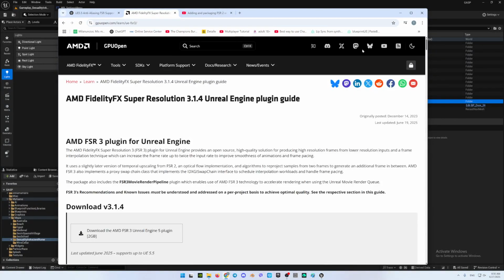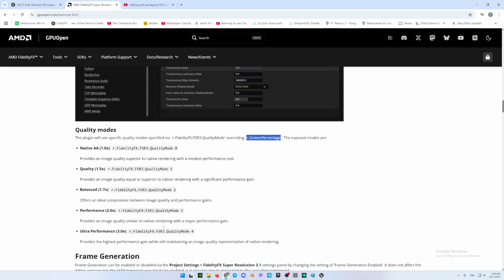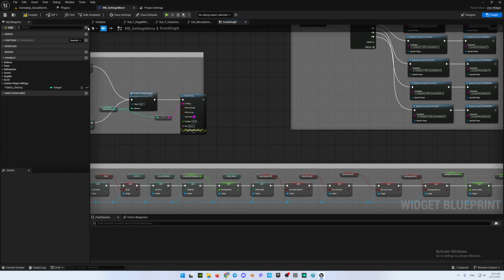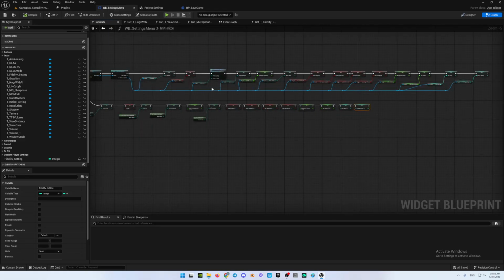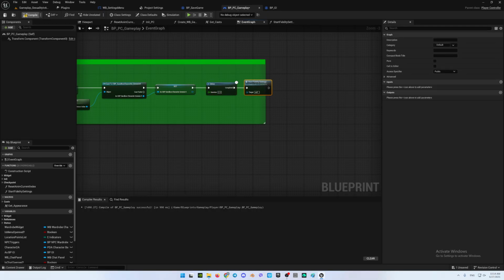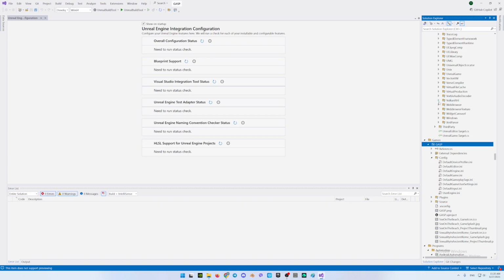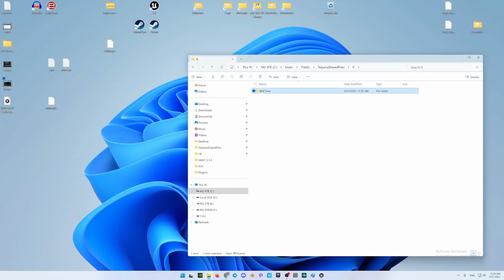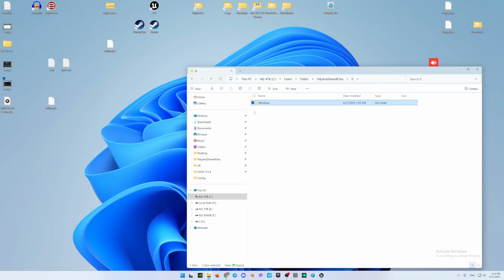Step By Step Guide To Installing AMD FSR In Unreal engine!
Want to boost performance in your Unreal Engine project without sacrificing visual quality? In this video, I’ll walk you through exactly how to install and set up AMD FidelityFX Super Resolution (FSR) in Unreal Engine — step by step!

✅ What you’ll learn:

    What AMD FSR is and how it works

    How to download and integrate FSR into your Unreal Engine project

    Best settings for optimal performance and visual fidelity

    Tips and troubleshooting common issues

💡 Whether you're developing a game or a real-time application, AMD FSR can help improve frame rates — especially on lower-end hardware.

🧰 Tools used: Unreal Engine (version 5.5.4), AMD FSR plugin
🕒 Timecodes:
0:00 Install plugin
5:55 Create UI menu
9:12 Switcher blueprint
40:56 First test build
55:45 Second test build
59:49 Third test build
1:02:40 Forth test build
1:06:47 Fifth test build
1:09:14 Sixth test build
1:10:20 AMD FSR does not work